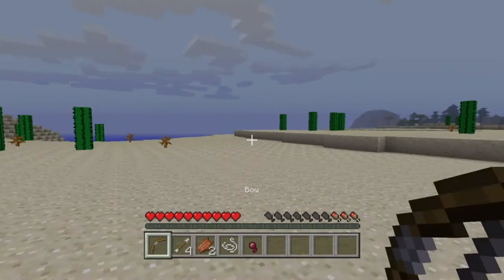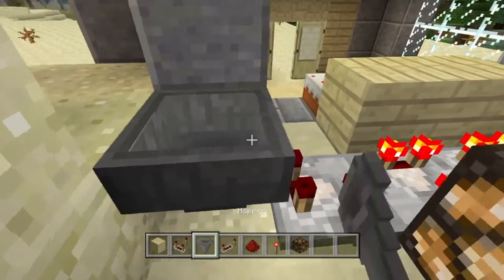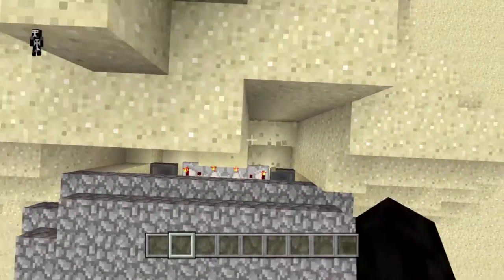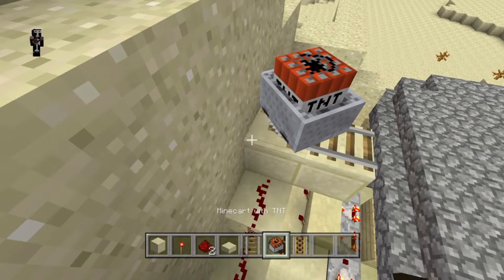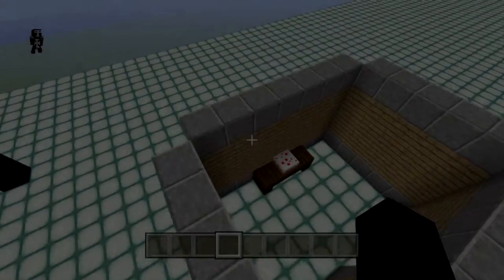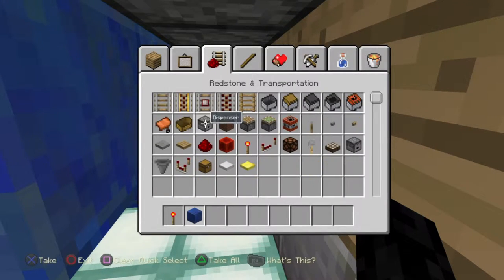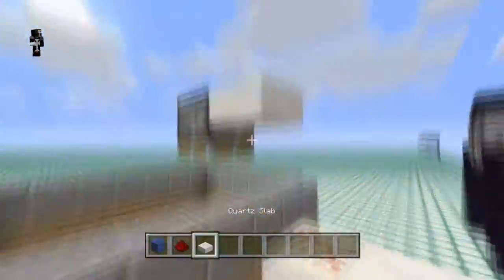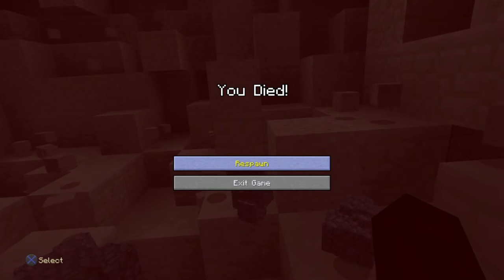4 Trapped Cakes (Cake Bomb, Poison Cake, Lava Cake, & Wither Cake)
In this tutorial I show how to build a few types of Trapped Cake. I thought this might be a nice break from the recent videos, which have (mostly) been creative applications for Item Sorters.

Cake Bomb: It explodes when you eat it!
Poison Cake: It poisons you when you eat it!
Lava Cake: It pours lava on you when you eat it!
Wither Cake: Summons a wither when you eat it! Can also be used to summon other mobs.